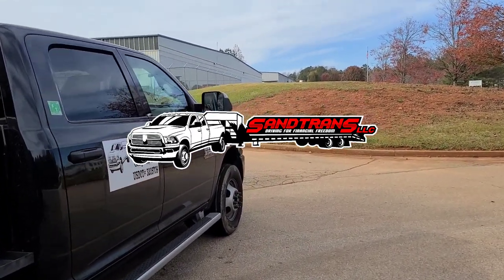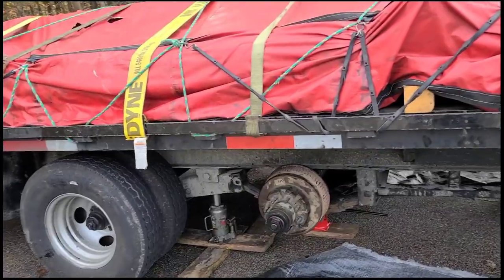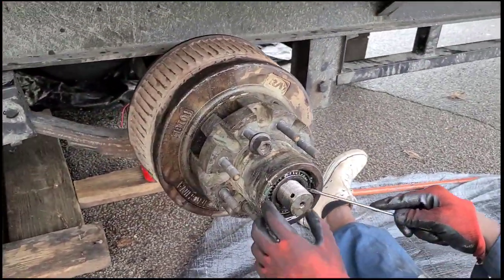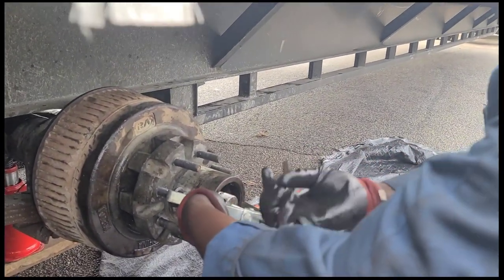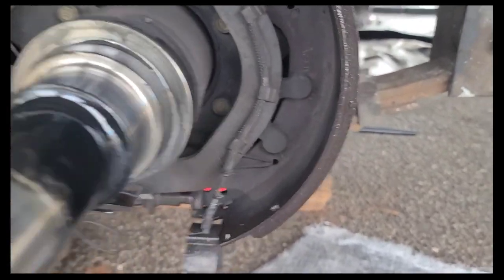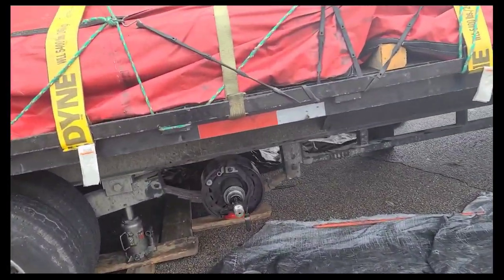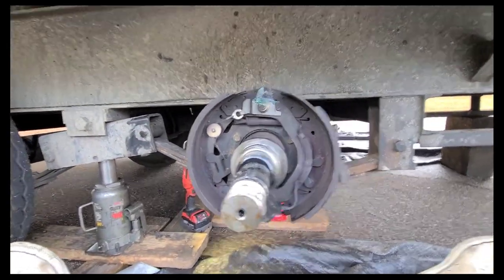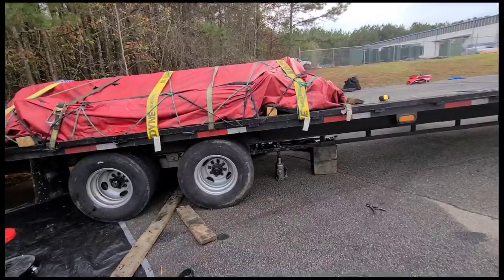How to repair electric trailer brakes on my hot shot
Repairing the electric trailer brakes on my hotshot and replacing the bearings and electromagnet

30 minute Phone Consultation about Hotshot truck...

FROM HOTSHOT TO BIGSHOT. YOU CAN MAKE UP TO 3OK

BUNDLE PACK!